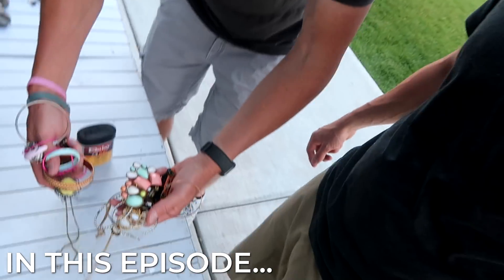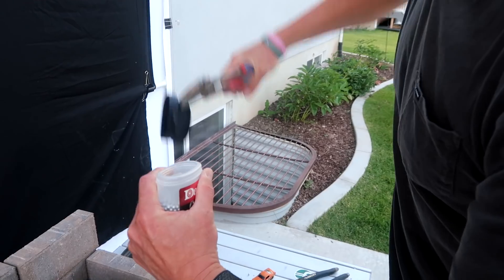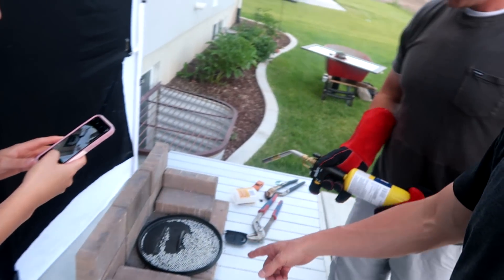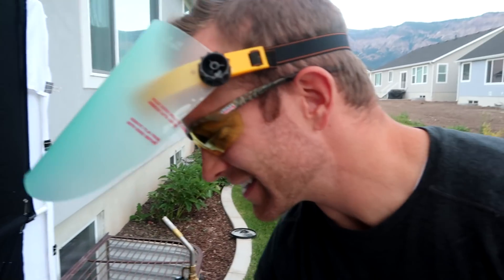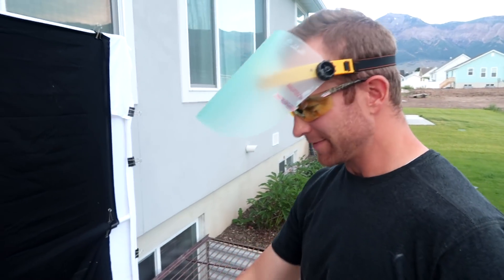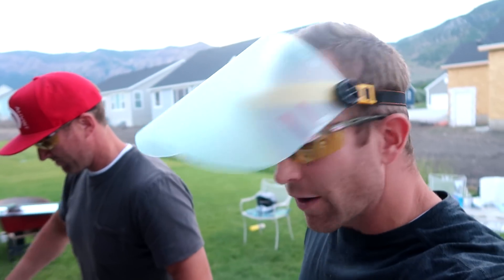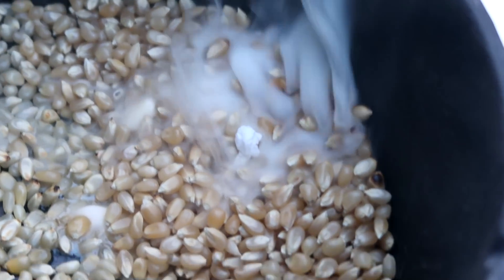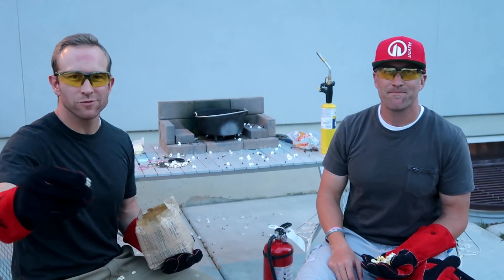MELTING MY WIFE'S JEWELRY AND A 1966 FORD MUSTANG!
In today’s video JD and Derek dig deep into Jd's wife's jewelry box. Melting some pieces that she may or may not like. They show the response of melting BBs and then MELT a 1966 Mustang 😳